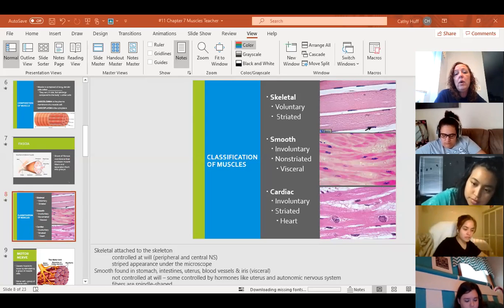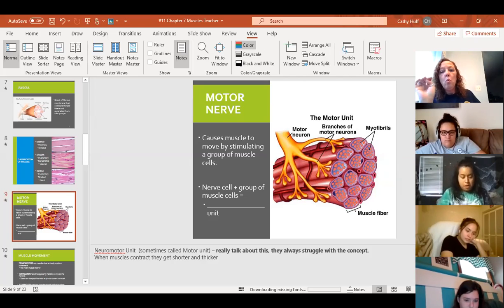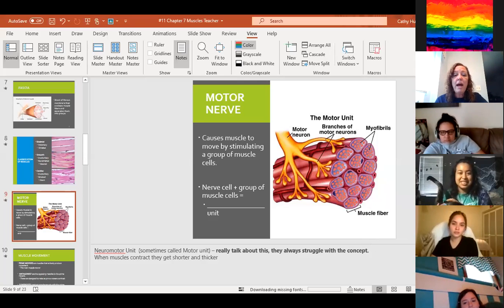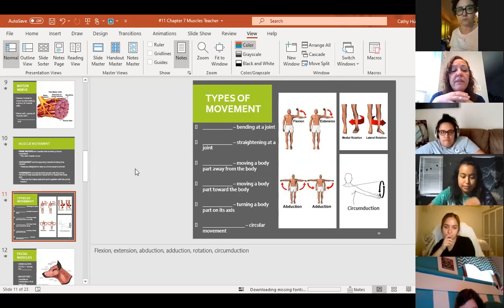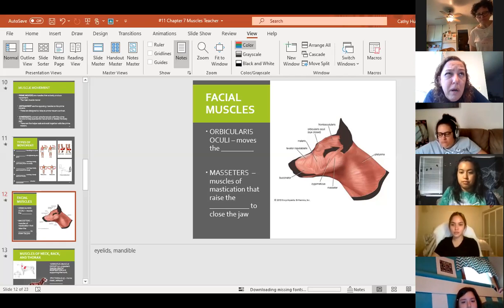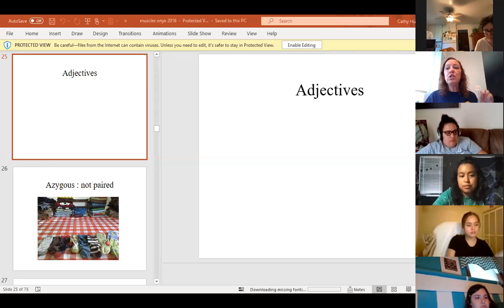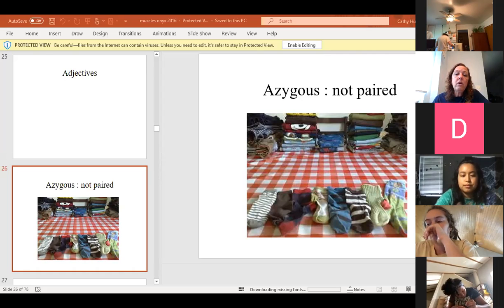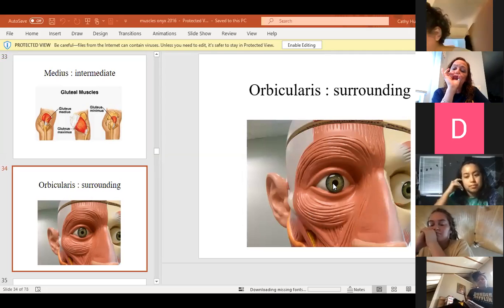7/31/20 med term